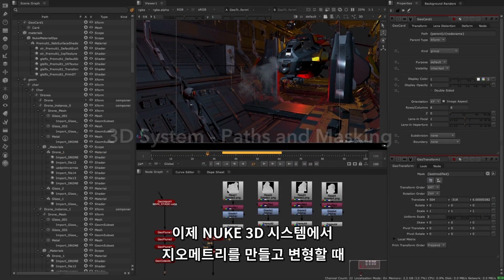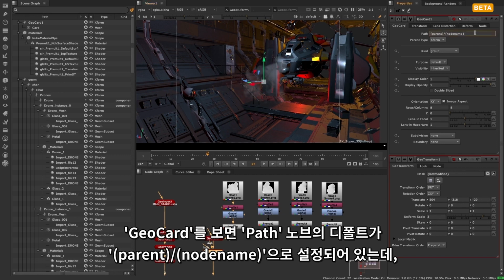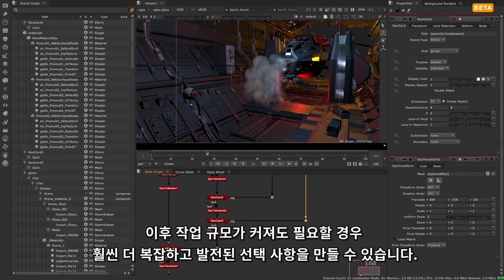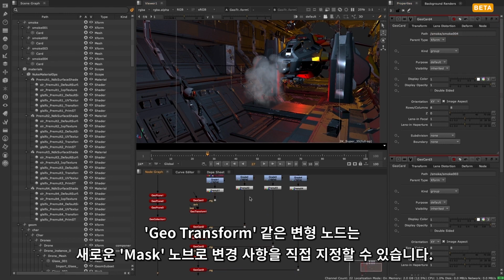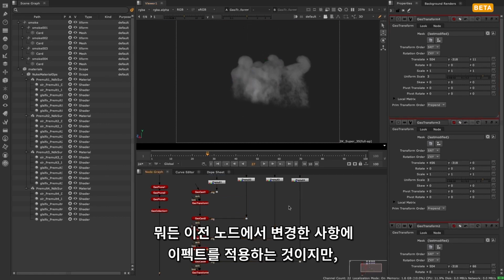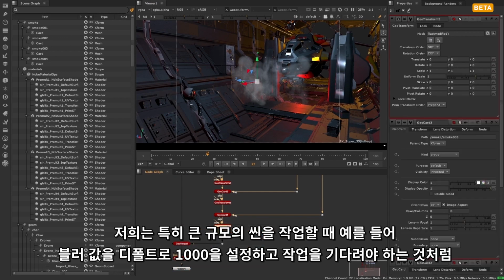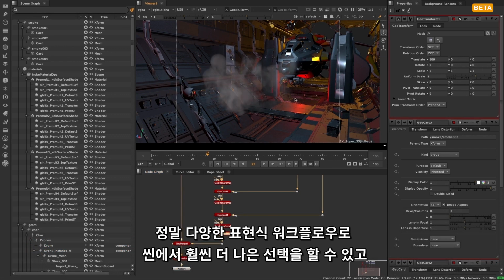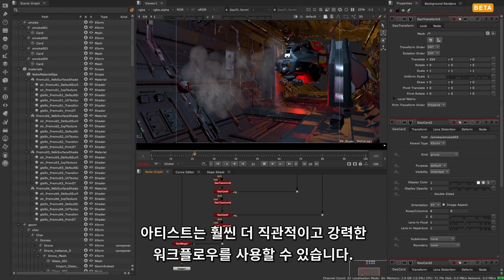Nuke 14.0 - 3D지오메트리를 조작하기 위한 Path와 Masking 워크플로우[한글 자막]